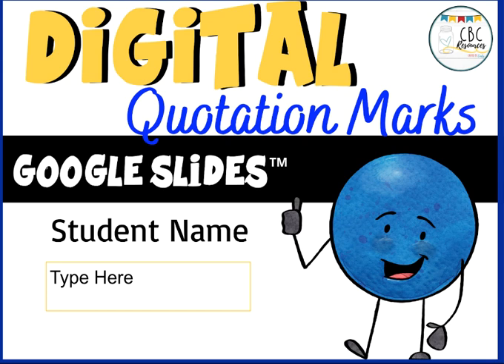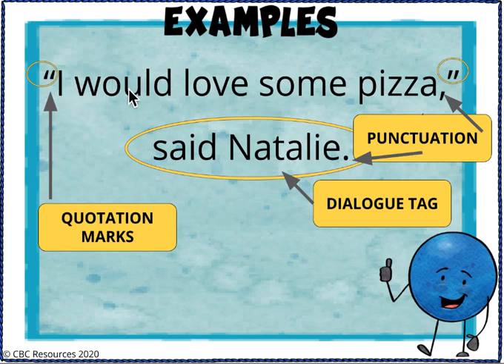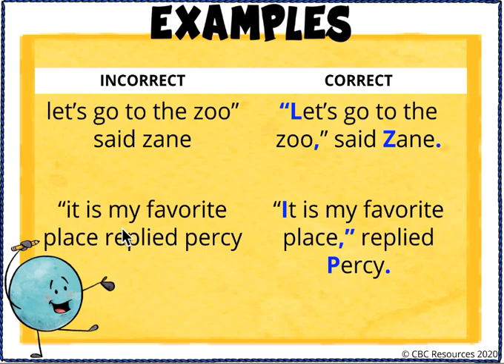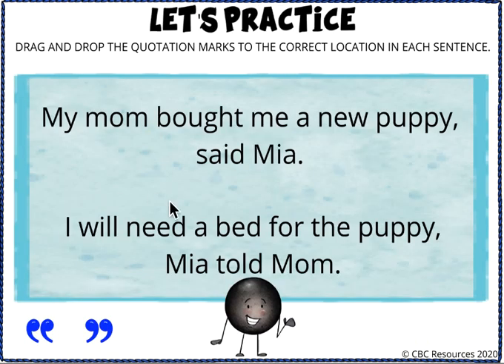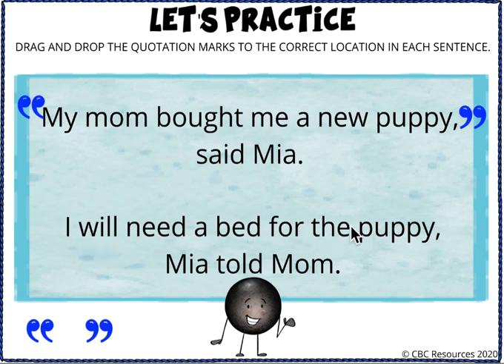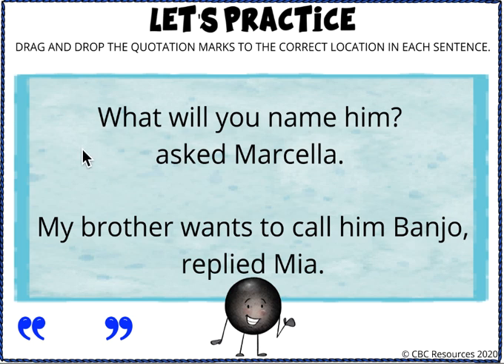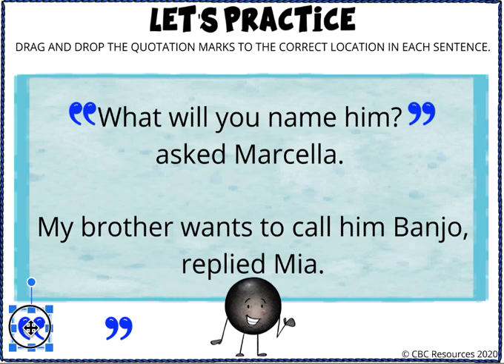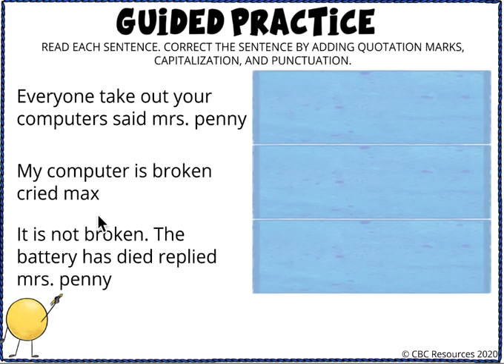Quotation Mark Review